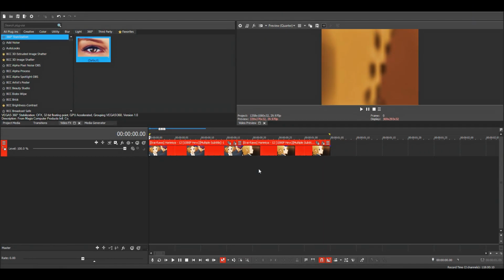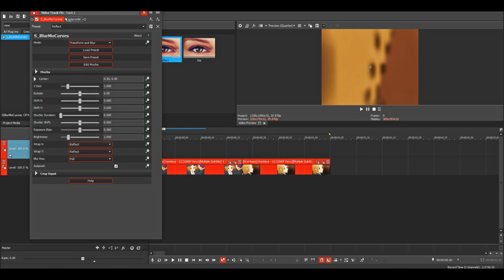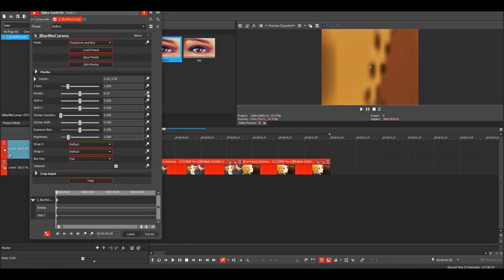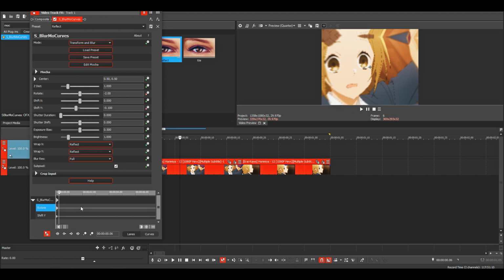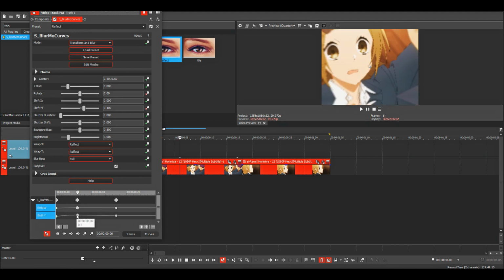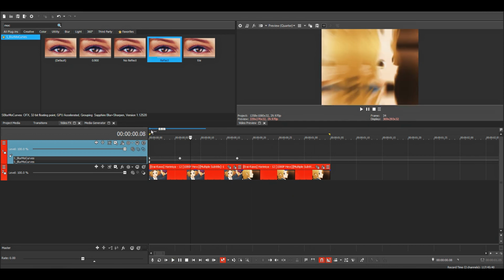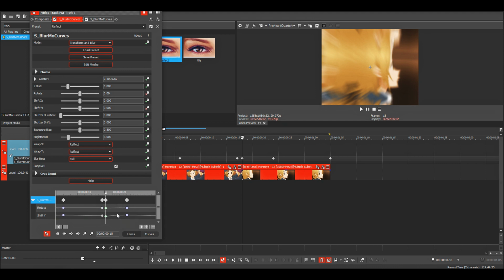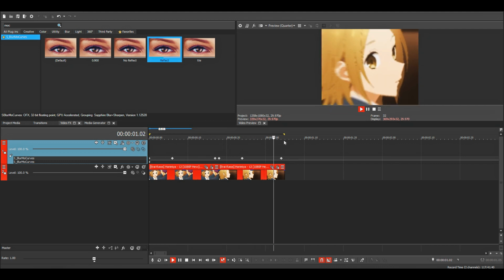Smooth Position Shakes - Sony Vegas Pro AMV Tutorial {AE Inspired}(Advanced)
In this tutorial, I will show you how to make smooth ae inspired position shakes in sony vegas.

Anime: Horimiya

0:00​ - Want This?
0:07 - Position Shake